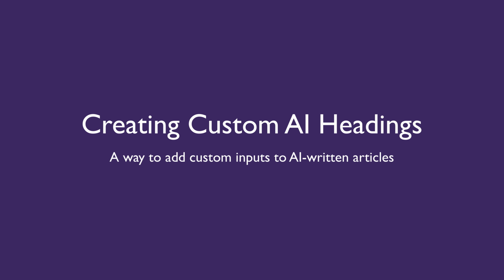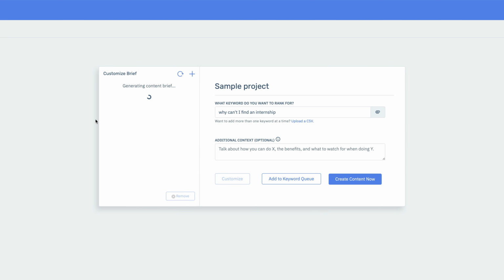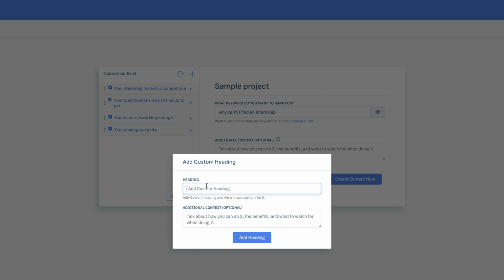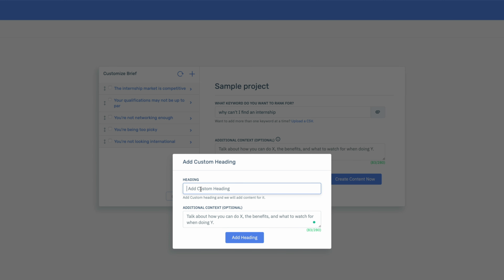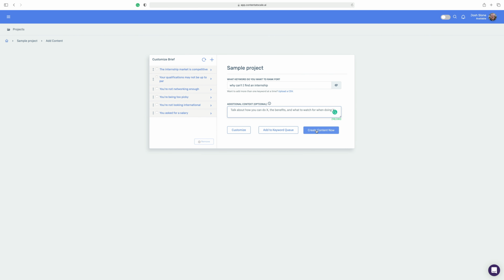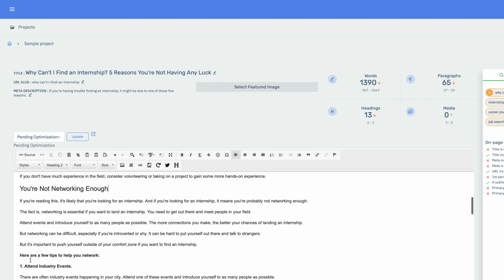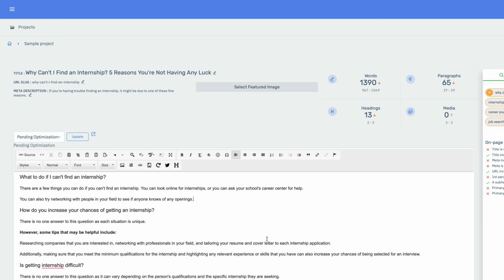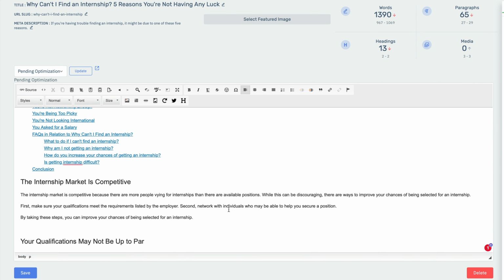New Feature Alert! Custom Headings in Content at Scale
Here's a brief tutorial showing how to create custom briefs for our AI to write custom, comprehensive content.